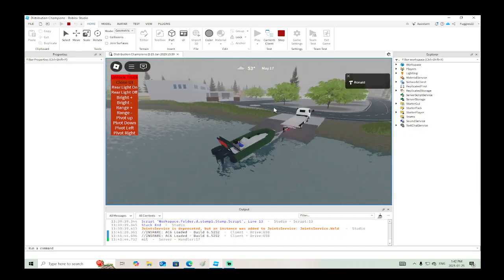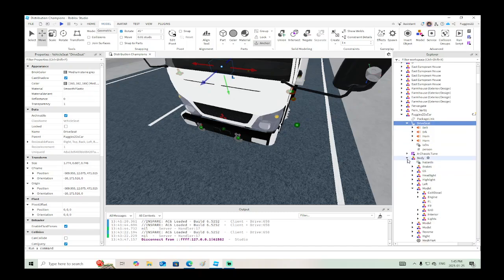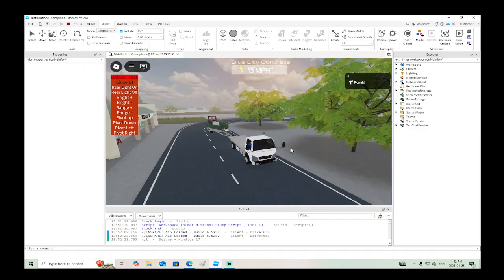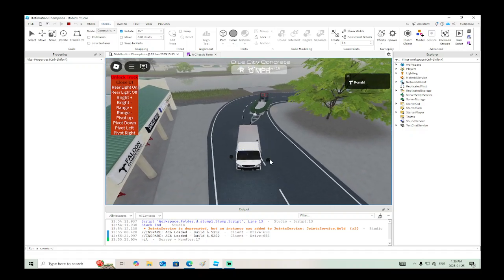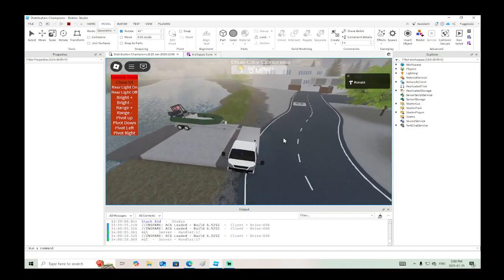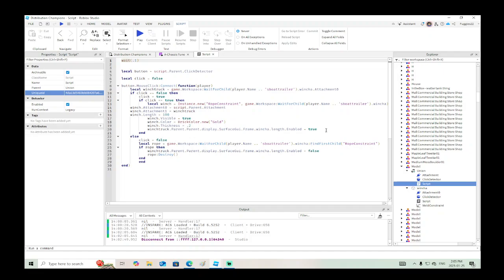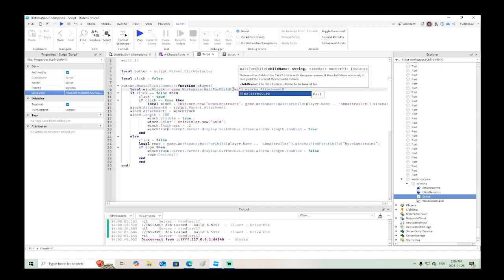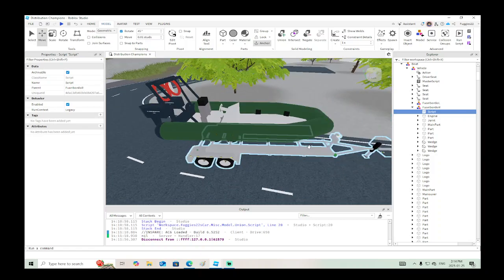Roblox Studio Build and Code - Boat Trailer, boat launch, truck rescue test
In this video I test out how the player will launch the boat.  I test how the player will be able to rescue the truck in the event it drives into the water.  :)